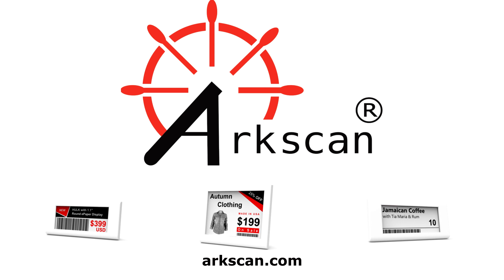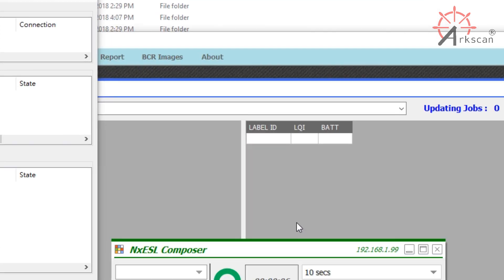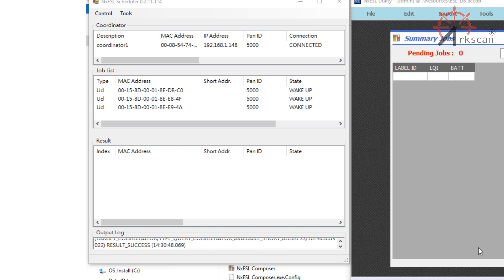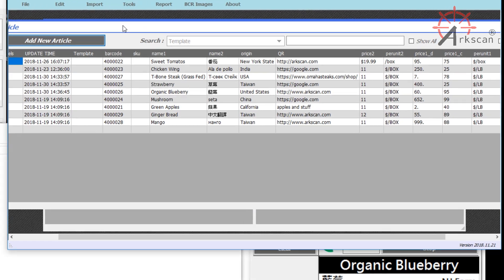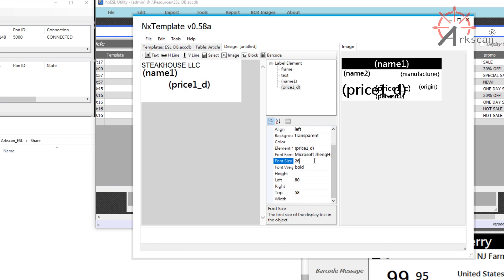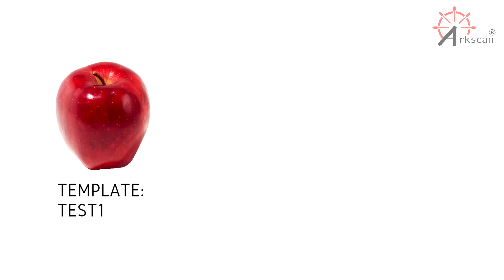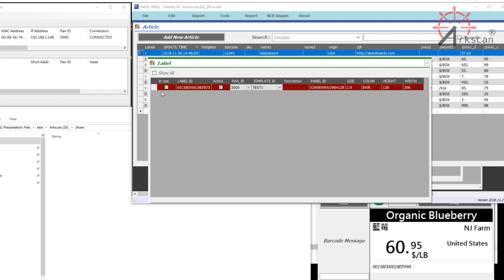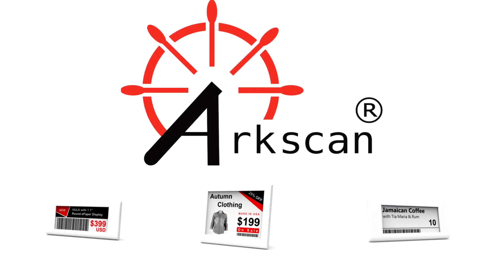Electronic Shelf Label (The future of Shelf Labels) / How to setup ESL Arkscan Demo Kits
In this video, we briefly demonstrate how to get your Arkscan electronic shelf label system up and running. Our innovative ESL system features an incredibly user friendly Graphic User Interface, which allows operators to learn and become accustomed to how it works very easily. We also provide top notch customer support, where we will be able to assist you with any questions or issues you may run into.

If you are using this video for a guide for your first-time setup, we highly recommend you watch and follow through the entire video to ensure a successful setup. Otherwise, you can browse or skip to the different topics by clicking on the time frame that corresponds with the topic you are looking for:

Parts of ESL System - 00:09
Physical Connection - 00:31
Required Downloads - 00:58
First time Opening Software - 01:26
Composer Overview - 02:15
Scheduler Overview - 02:41
Scheduler Troubleshooting - 02:58
Editing Article Data (File Dropping) - 04:40
Editing Article Data (From Utility) - 05:57
Template Editor - 06:34
Assigning Templates (To Labels) - 08:44
Assigning Templates (To Articles) - 09:45
Template Priority - 10:04
Adding Articles - 10:31
Mapping / Pairing - 11:54
Automating POS / ERP with ESL - 13:34